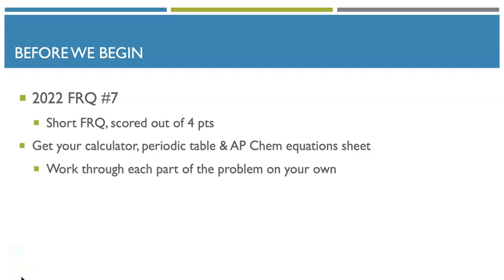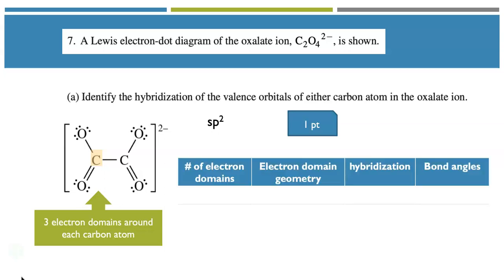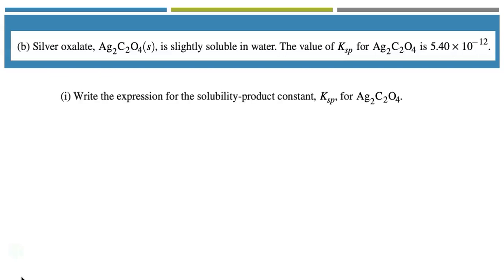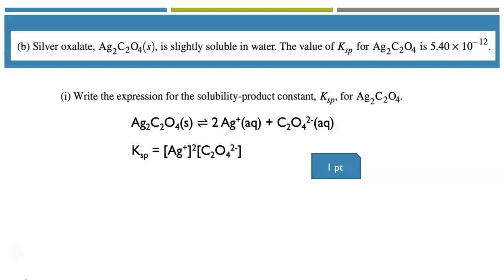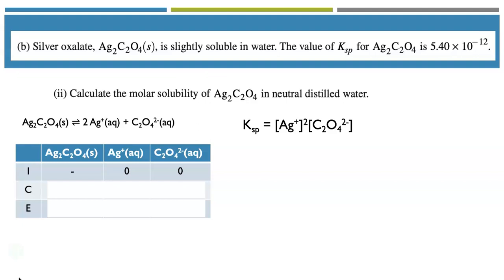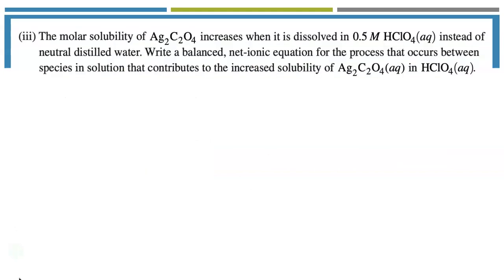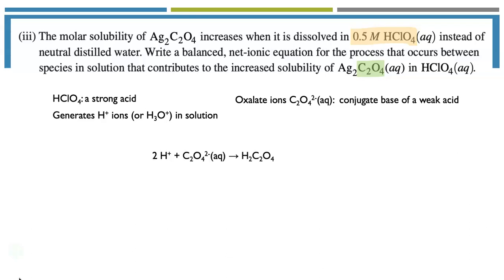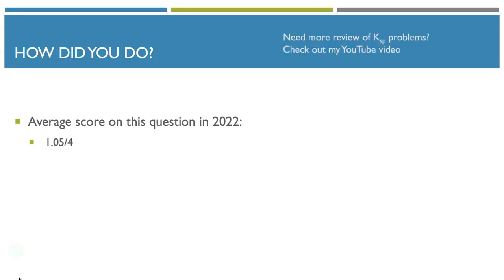AP Chemistry Exam Review with Dr V: 2022 Free Response Question #7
Dr V takes you through the last free response question from the 2022 AP Chemistry exam.  This question focuses on Ksp problems!